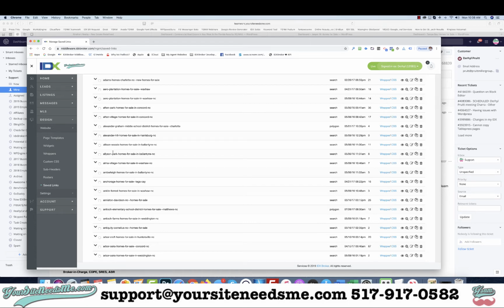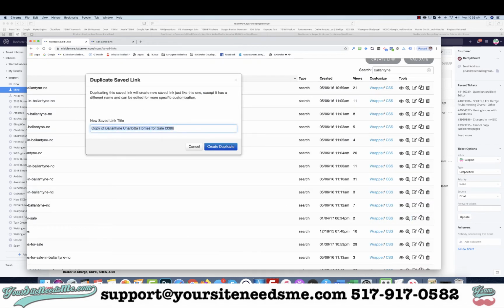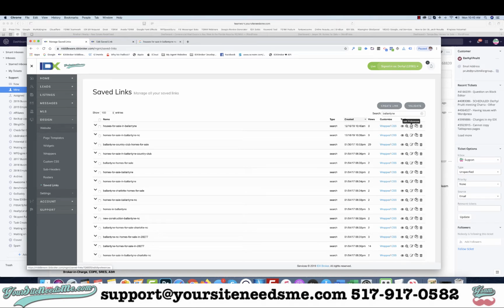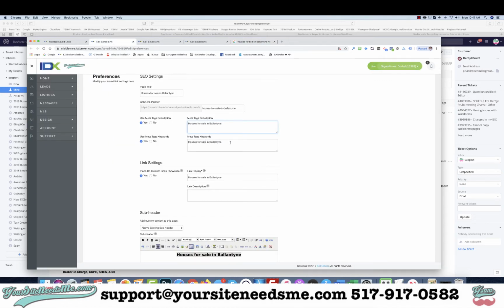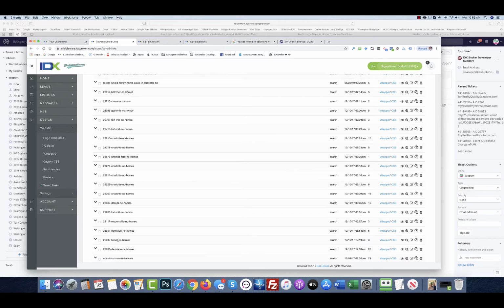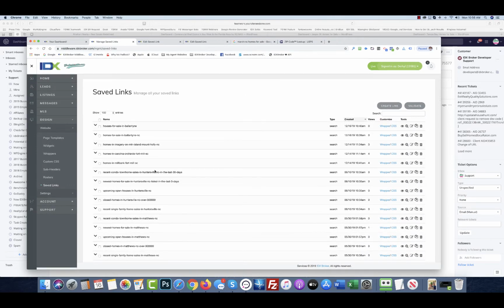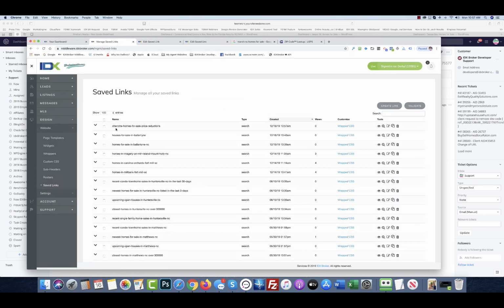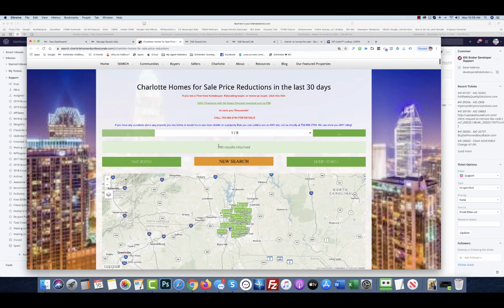Tips & Tricks for making IDXBroker Saved Search Links